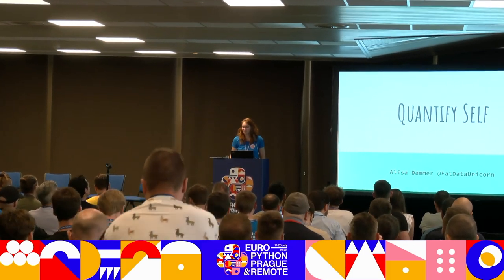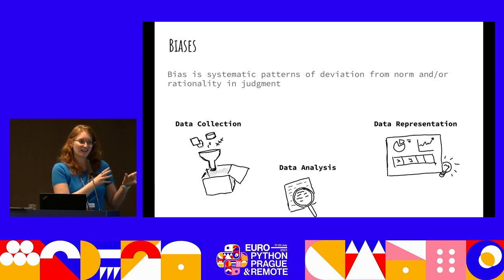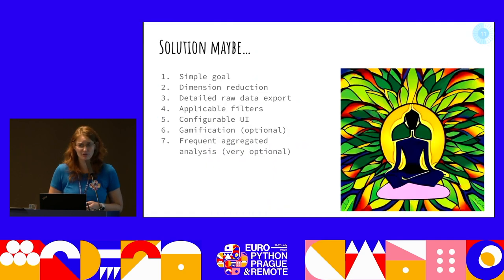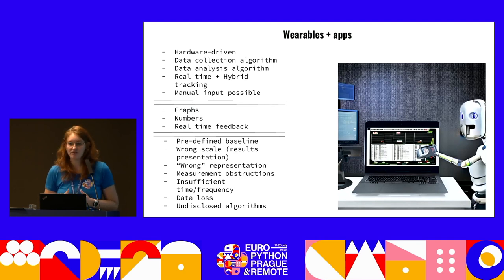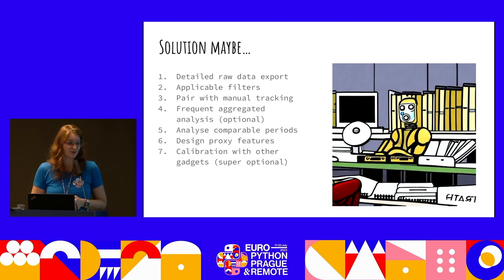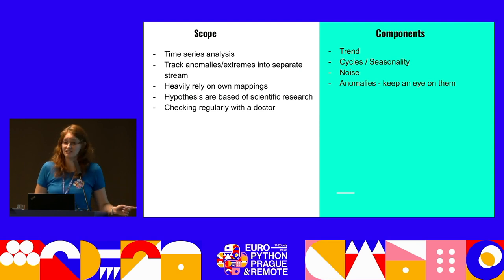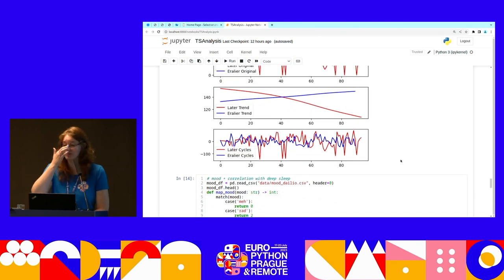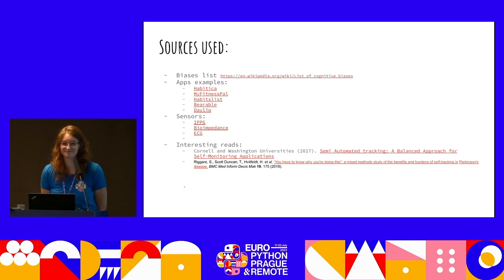Quantify Self — Alisa Dammer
Want to learn something new about yourself? This talk will showcase some approaches to get the best from behavioral tracking as well as silent wearables tracking. Where and how to get data with my experience regarding the quality (expectation management), what to do with the raw data (IDA + some knowledge needed), how to convert insights into actions.